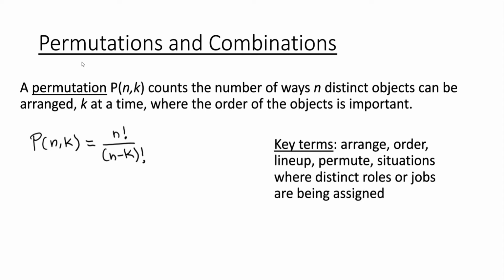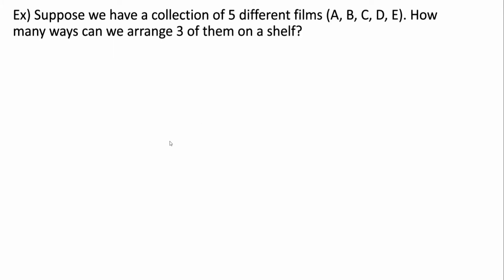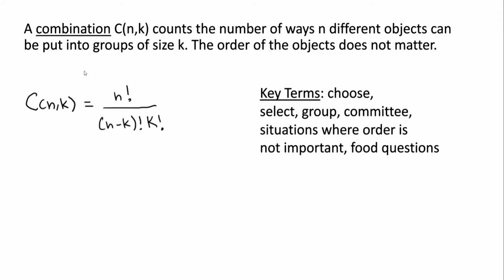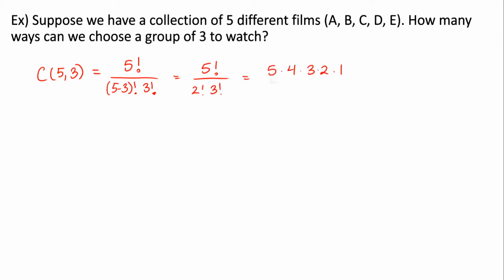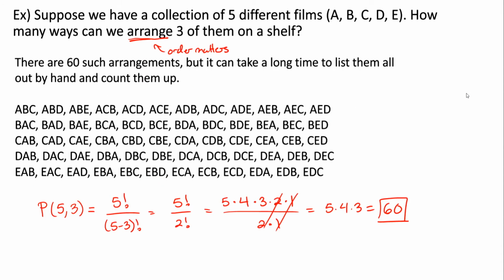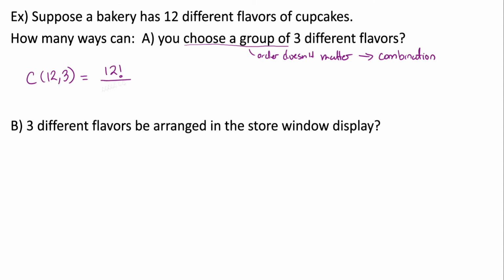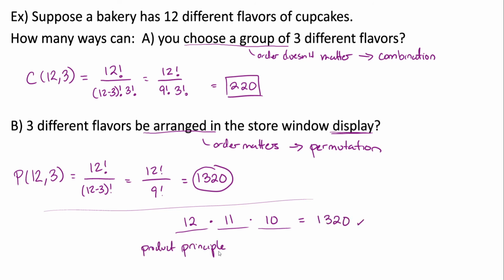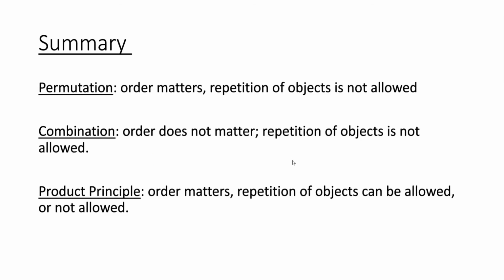Combinations & Permutations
How to solve word problems using combinations, permutations, and the counting principle.